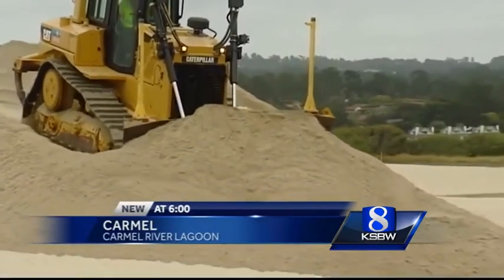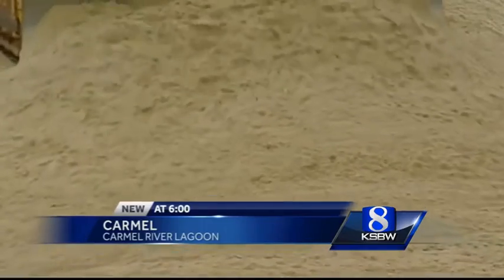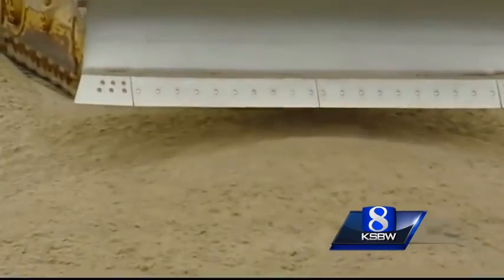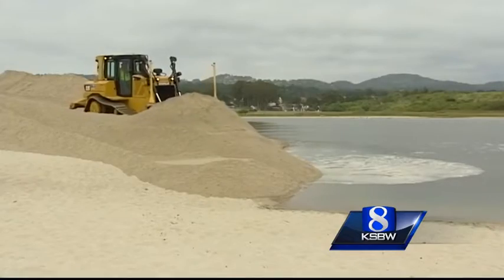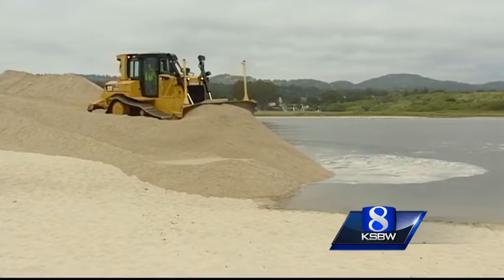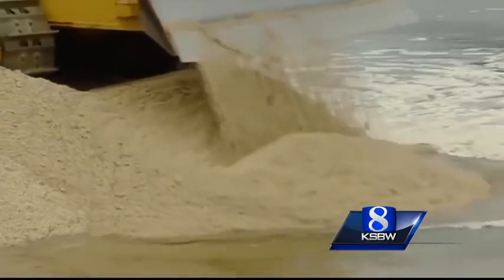Crews raise Carmel River lagoon sandbar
Heavy equipment was needed to build a sandbar ocean barrier that will help save endangered steelhead trout.